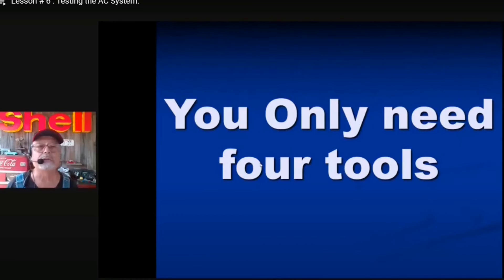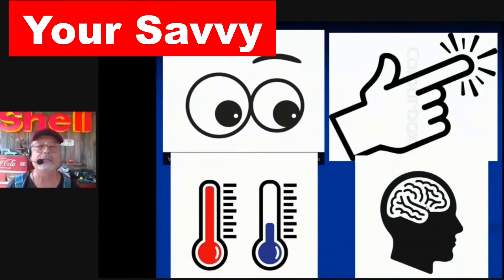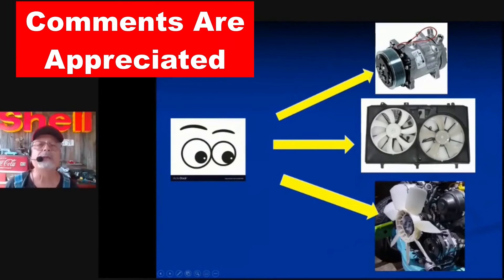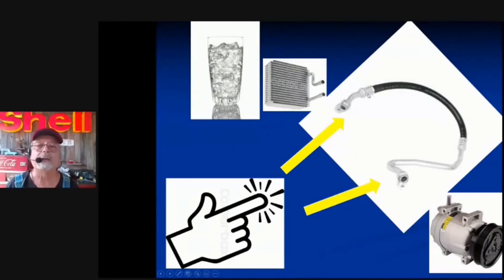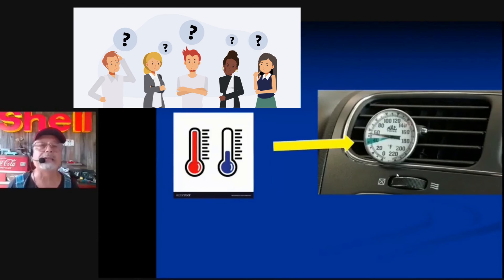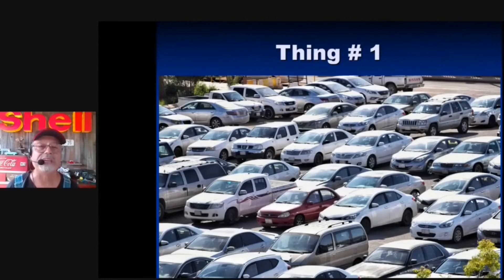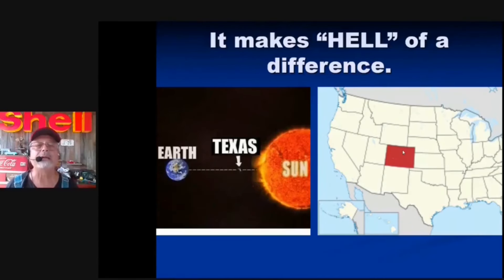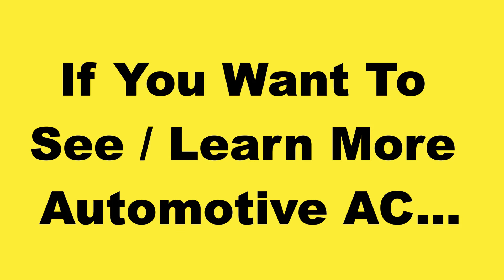How To Test The AC .